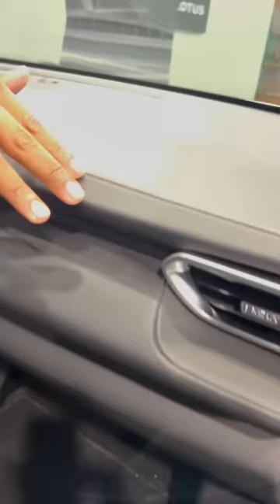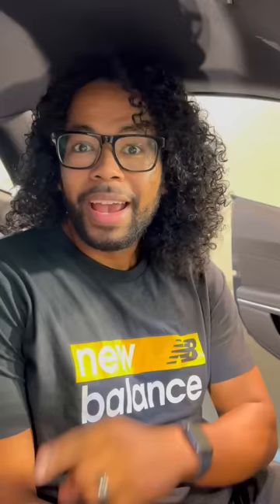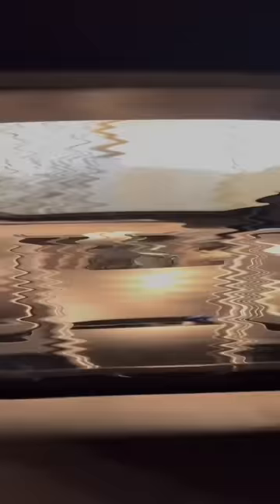The Lotus Emira is drool worthy!! 🤤